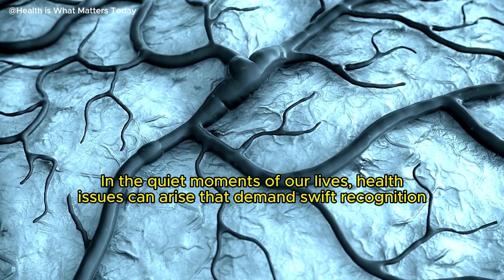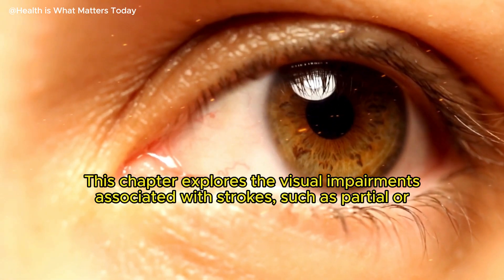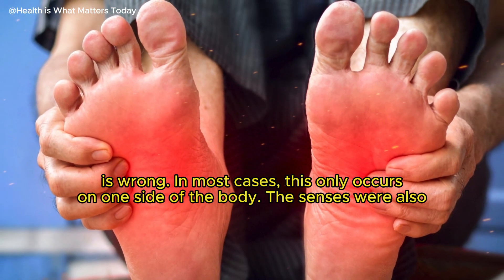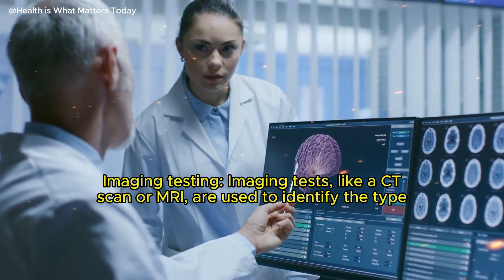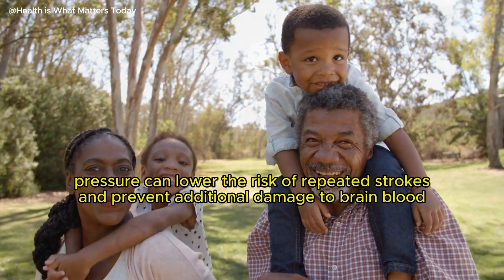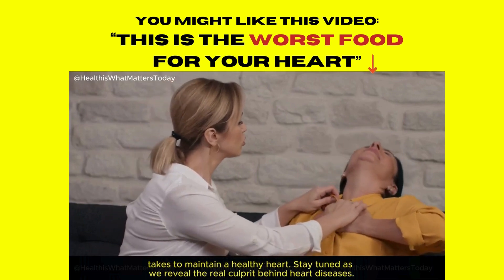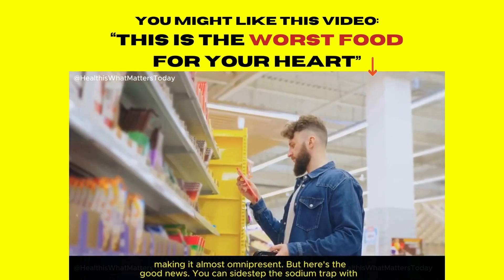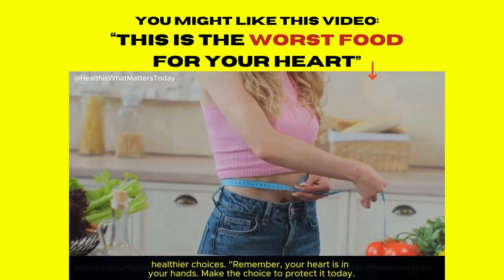Recognize 8 Stroke Symptoms and Signs 1 month before it happens (Detect it Quickly)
Remember health is your bestie, take care of it, ok.

⚠️ LEGAL NOTICE
❤️ This is a purely educational video, aiming to instruct the population on various topics involving medicine and health in general.
❤️ The information contained in the videos is not intended to replace medical consultation or serve as a recommendation for any treatment plan. If in doubt, consult your doctor.
❤️ Medicine is an ever-changing science, videos are produced based on the most recent Scientific Articles to date.
🔴 About Advertising for the Code of Medical Ethics, the videos are intended only to provide information for strictly educational purposes.
🔴 Regarding Advertising of the Code of Medical Ethics, the address and telephone number of the office, clinic or service are not disclosed.